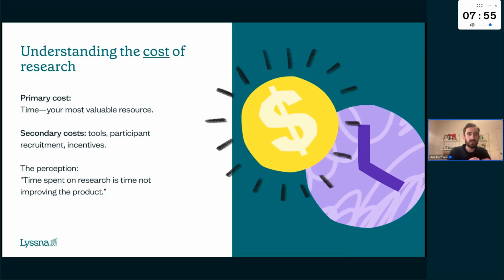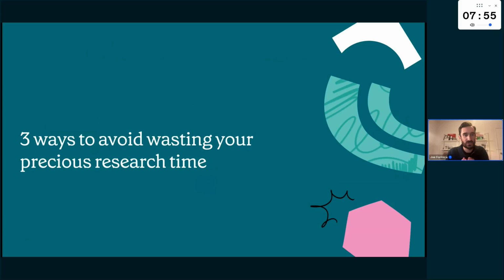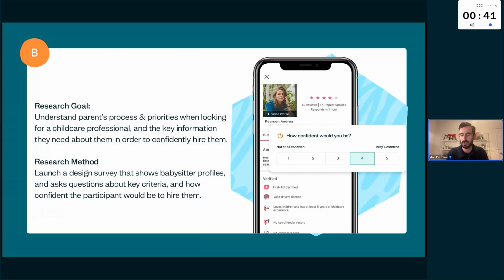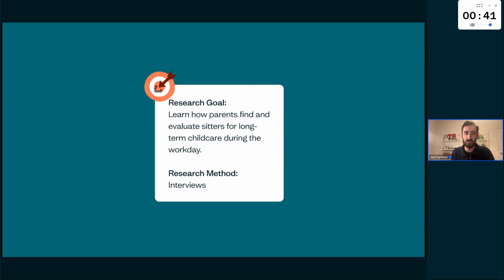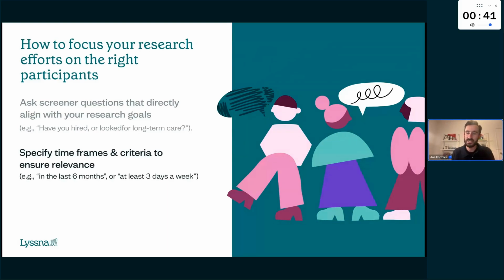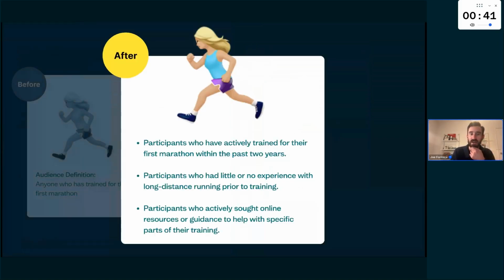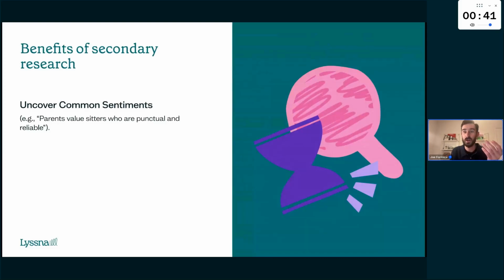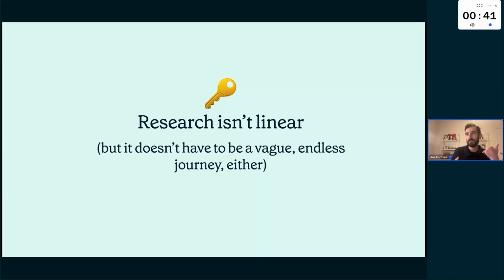Maximizing UX research on a budget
Join instructor Joe Formica in this comprehensive and practical workshop on maximizing UX research with limited resources, where he walks through a few key strategies to focus your research, prioritize your time, and answer questions that will actually make an impact on your product and user experience.

If you’re a busy product designer or UX researcher, you’ll get new tools and strategies to avoid wasting time and make the most of your limited resources.

Video highlights:

00:00 - Introduction
00:42 - Understanding the value of UX research
09:53 - 3 ways to avoid wasting your precious research time
11:21 - #1 Don’t waste your time with unfocused research goals
23:46 - #2 Don’t waste time talking to the wrong people
39.38 - Activity: Finding the right interview participants for RunBuddy
46:50  - #3 Don’t waste precious time with participants
54.36 - Activity: Conducting secondary research for RunBuddy
59:57 - Key Takeaways and wrap up

About the hosts:
Joe leads workshops and creates educational content at Lyssna, bringing over 10 years of experience in UX and education. His practical, hands-on teaching approach has helped thousands of designers develop their skills and create better products.